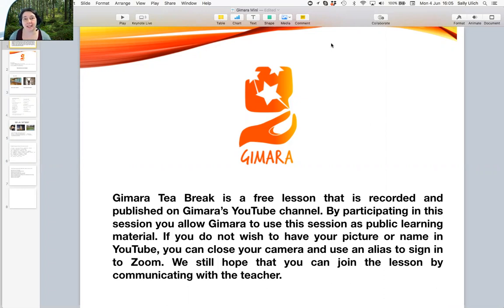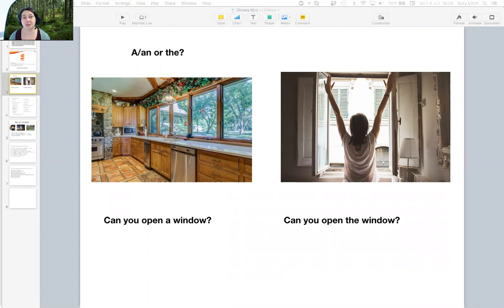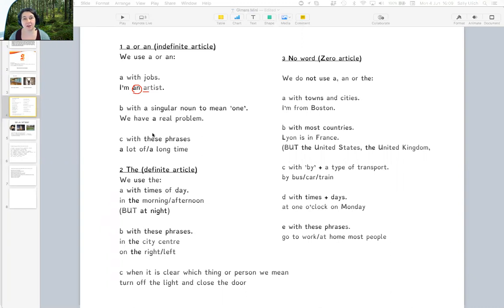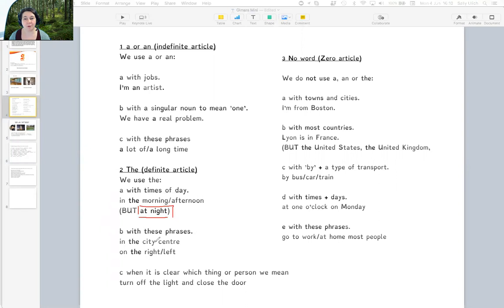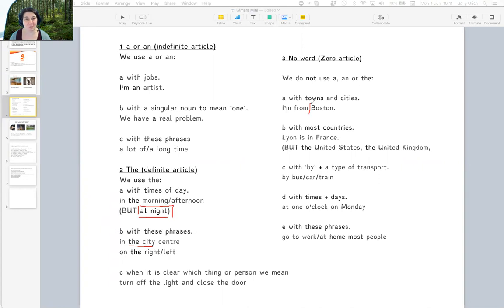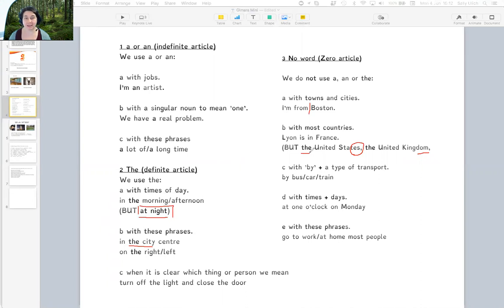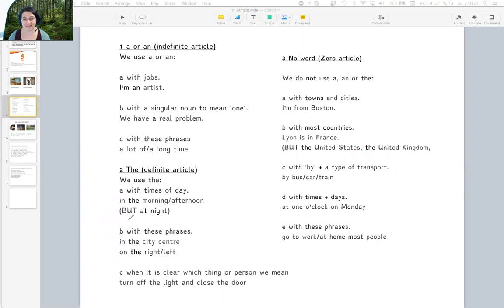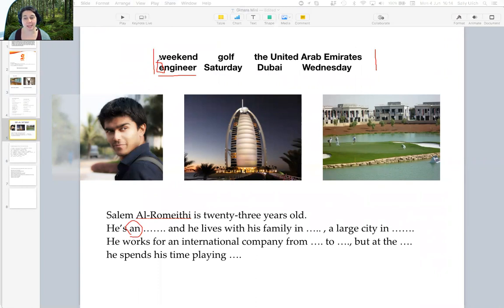Gimara English Tea Break A / AN or THE?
Learn English with TeamGimara. Want to join Sally's FREE 15 minutes Tea Break? Welcome on Monday and Friday 1 pm UTC / 2 pm GMT / 4 pm Finland / 6 pm Pakistan